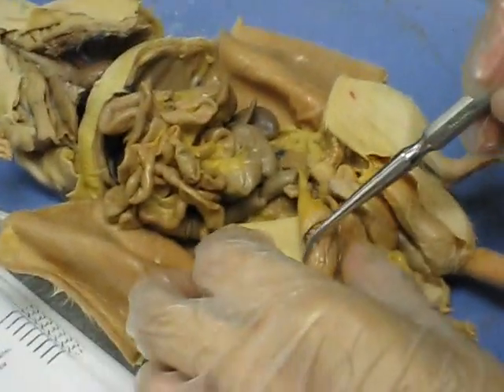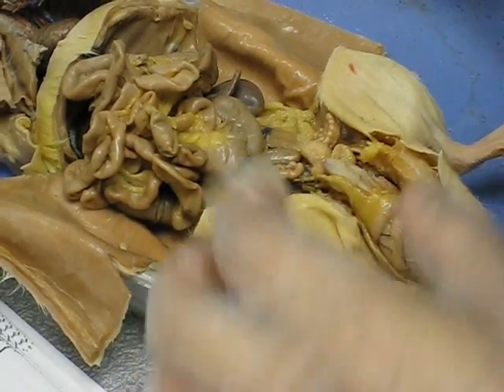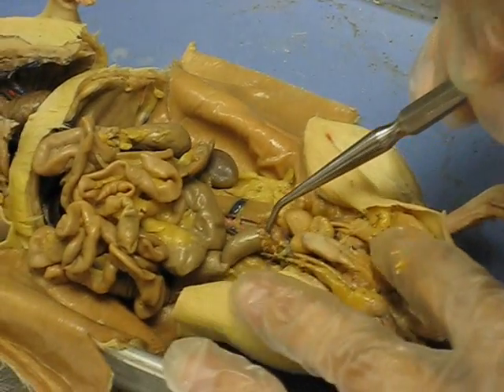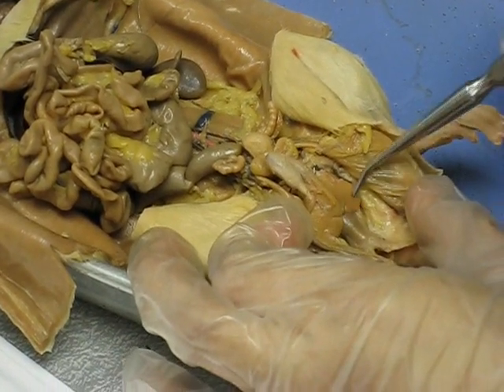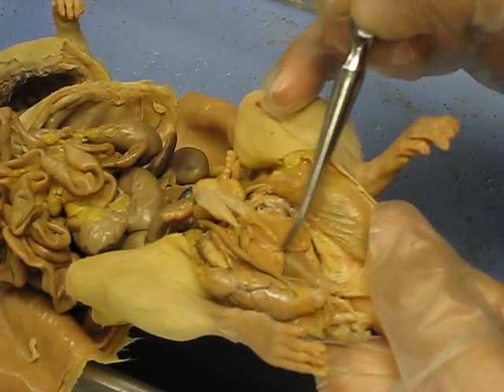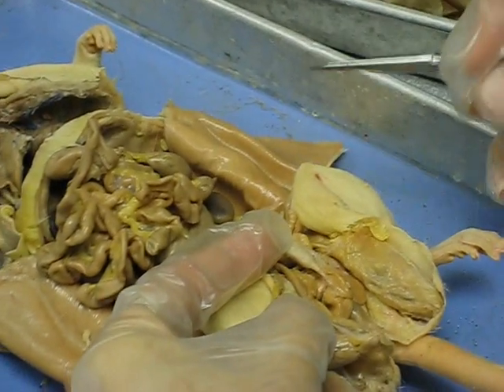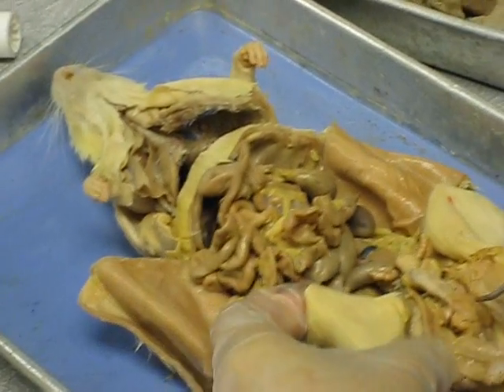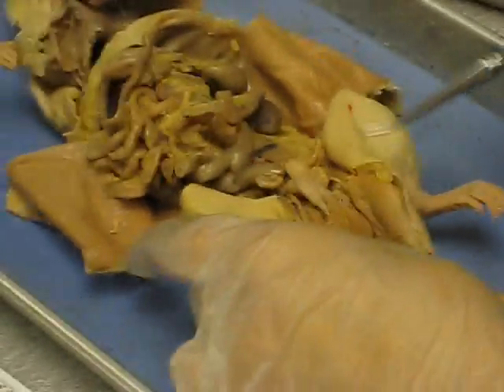rat digestive and urogenital system part 2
digestive and urogenital system of male rat for zoo 201 lab